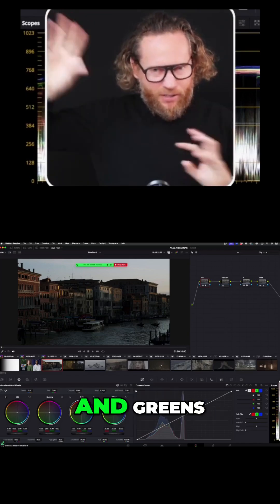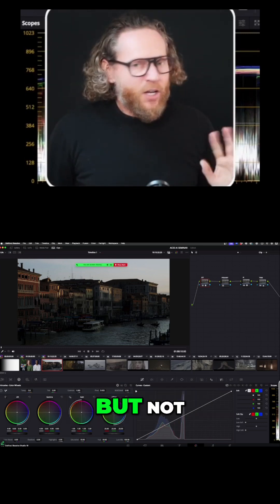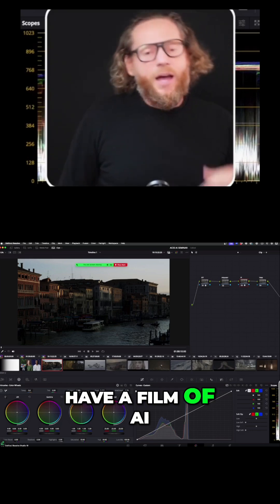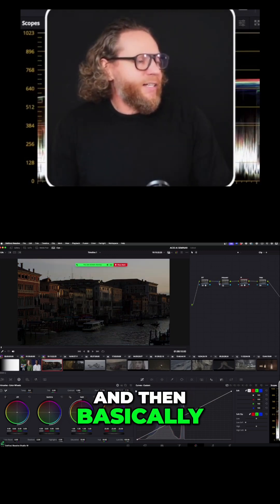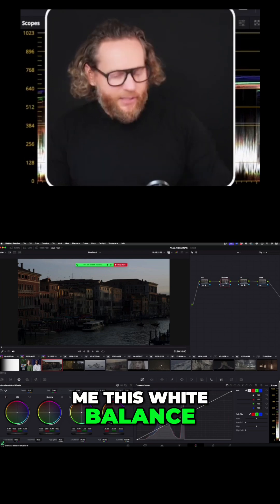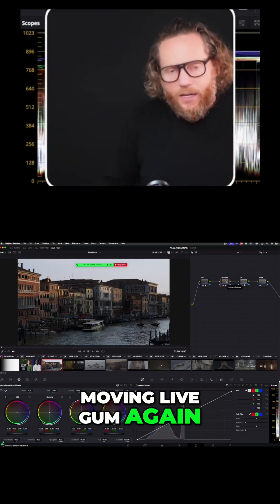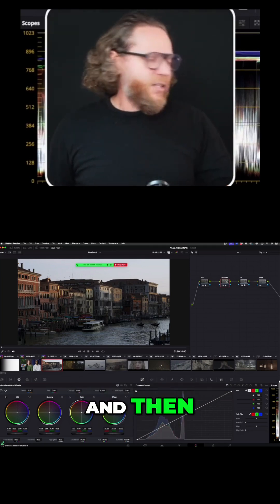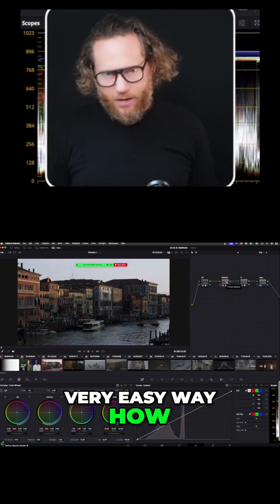AI Color Grading: Perfect White Balance in Seconds!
🔍 Struggling with white balance adjustments? AI makes color correction in ACEScct easier than ever!

In this clip, you’ll learn:
✅ How AI automatically corrects white balance for a clean, neutral base
✅ Why proper white balance is crucial for accurate skin tones and highlights
✅ How to use primary adjustments with AI to achieve a balanced look effortlessly

🎬 Less tweaking, more professional results. Master the foundation of color grading with AI and ACEScct.